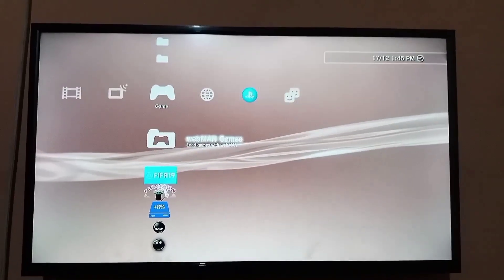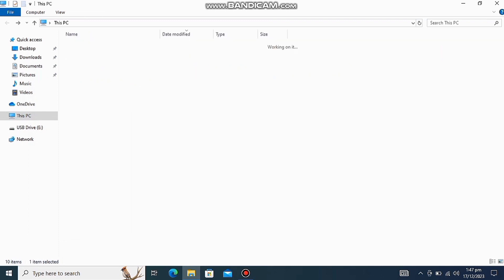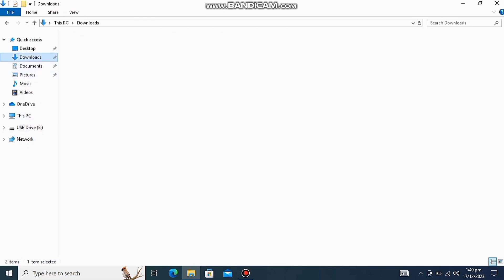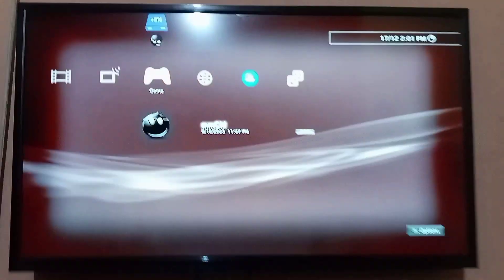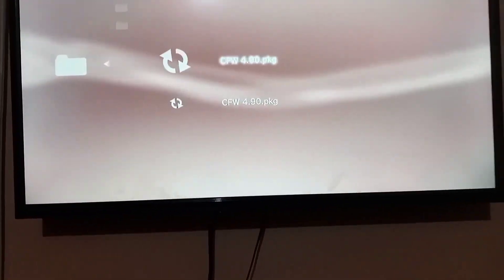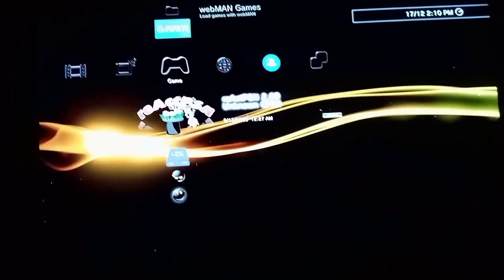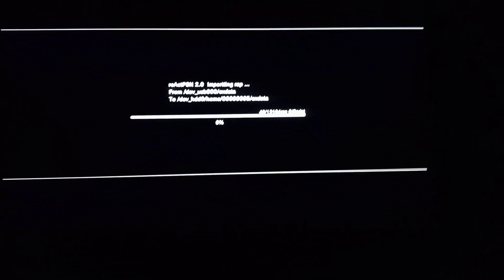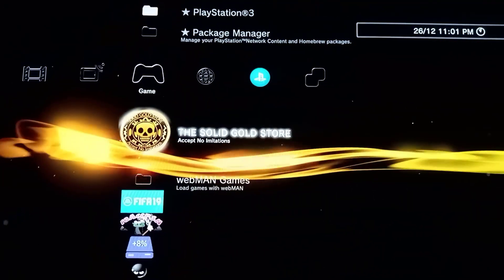How to setup Solid Gold Store and renew game license in PS3 ( CFW ONLY )